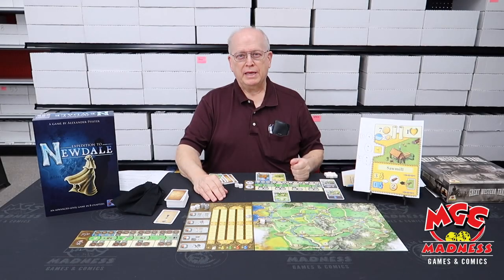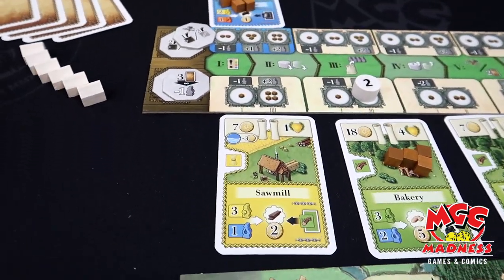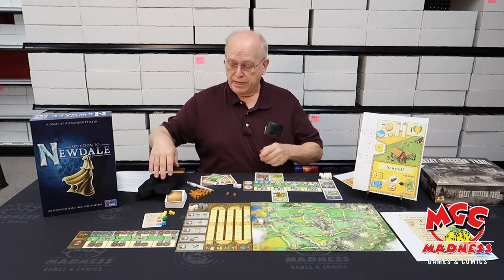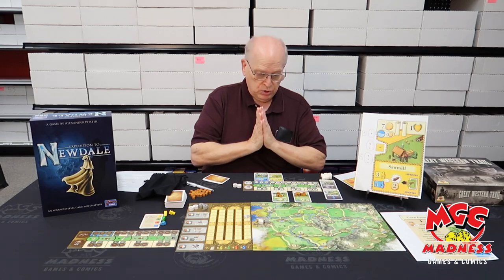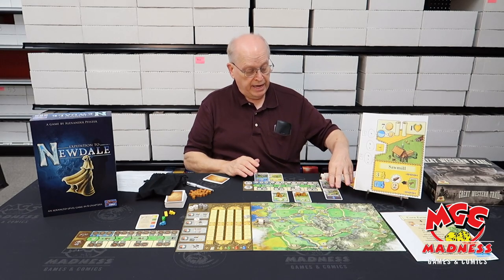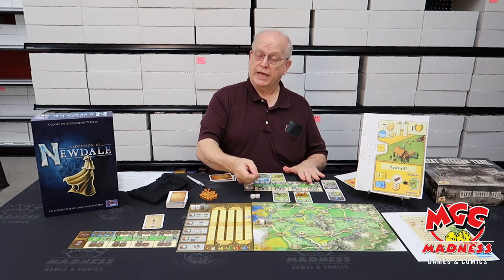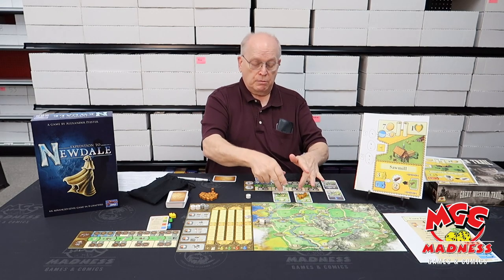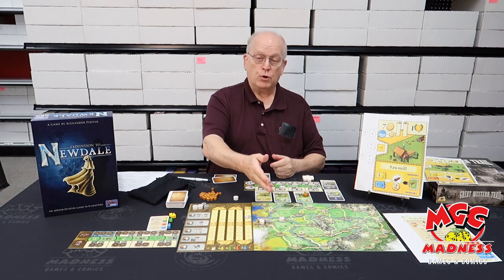Gaming with Madness - Expedition To Newdale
Join John for an overview and introduction to  Expedition To Newdale